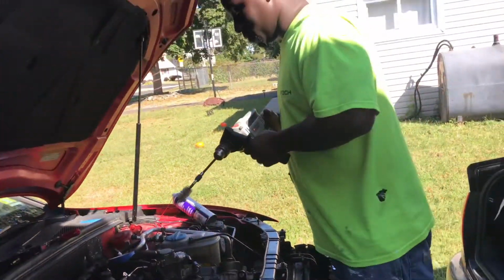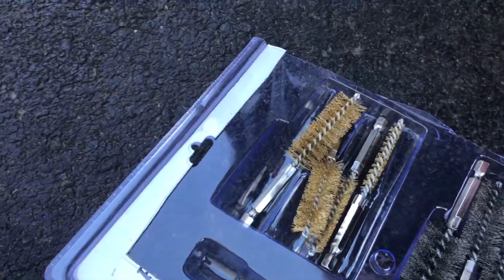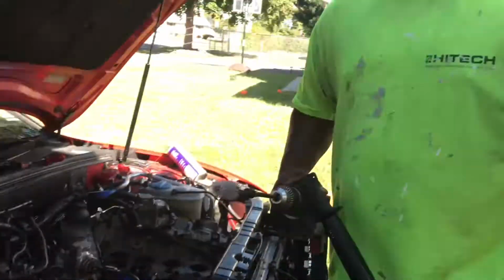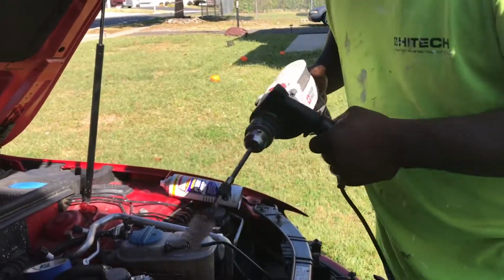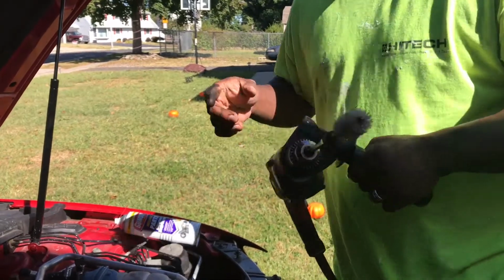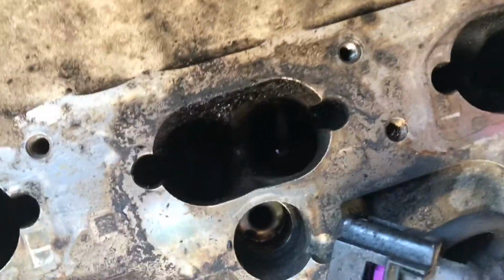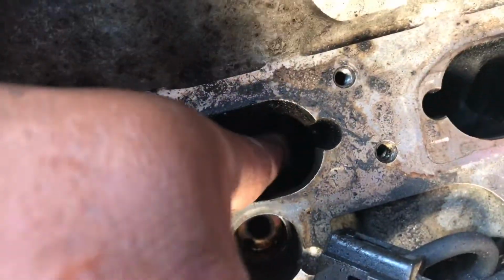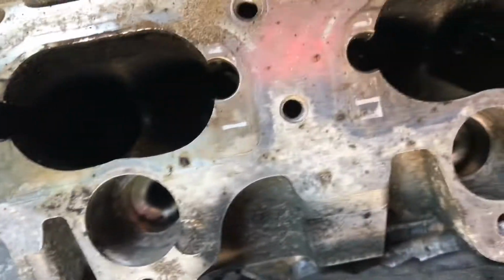Audi 4.2 s5 b8 misfire fixed. Carbon clean